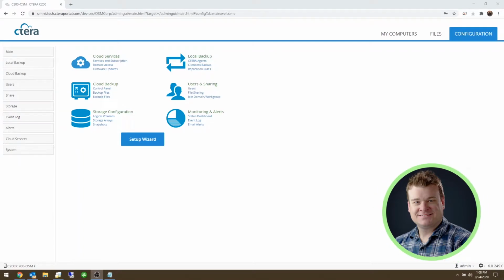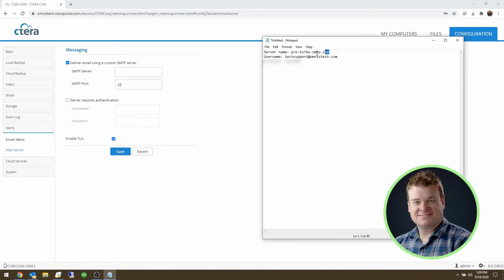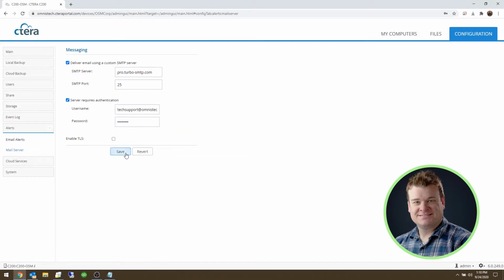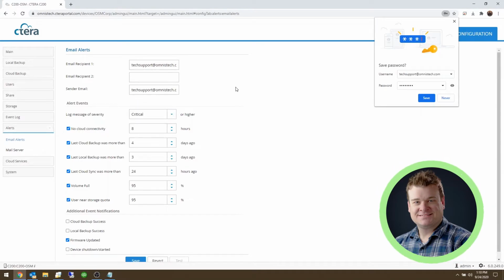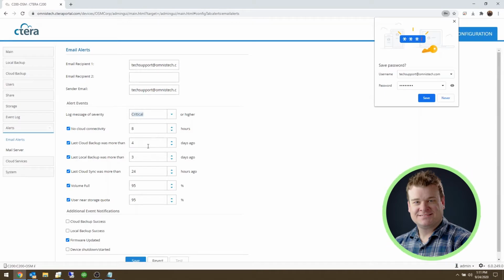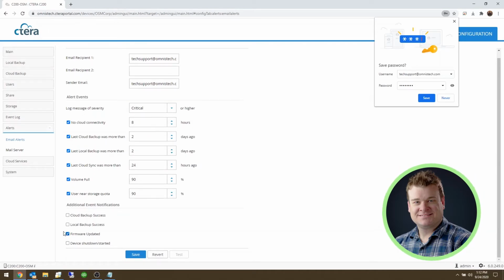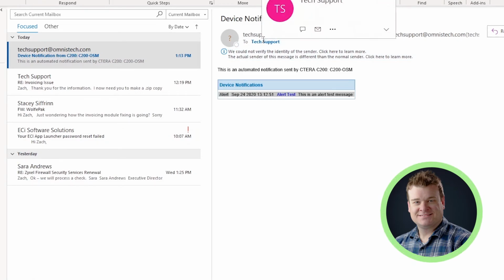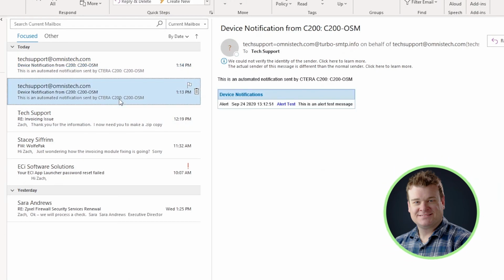Set Up Email Alerts and Mail Server - CTERA Cloud Storage Gateway Tutorial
Set your own criteria for these notifications based on your data and backup needs.